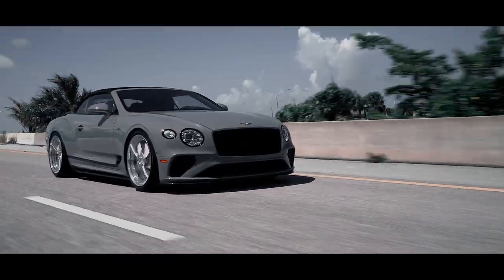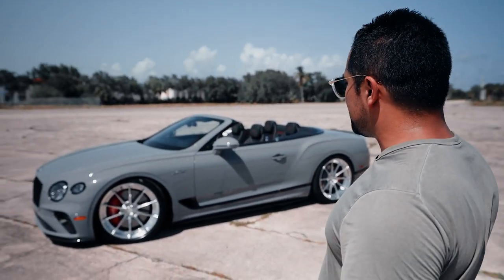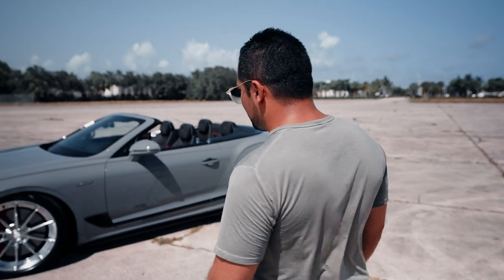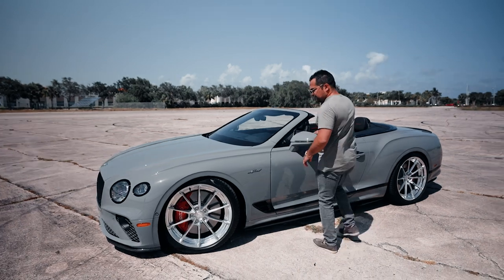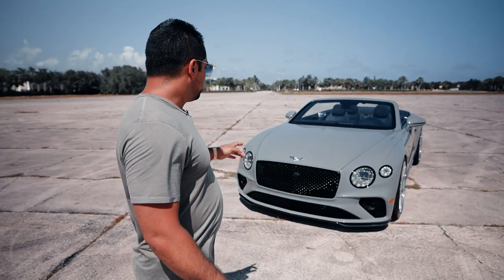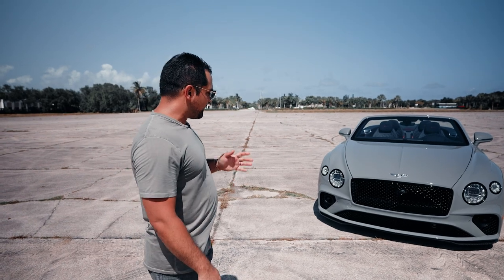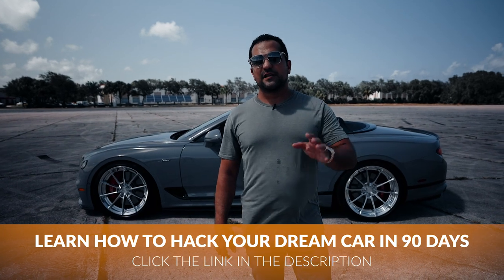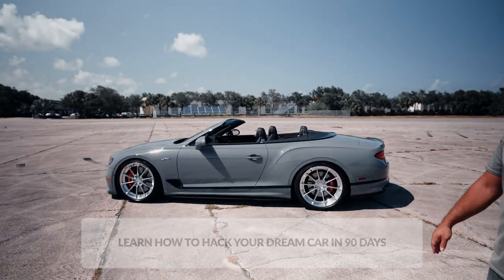Hottest Spec $380,000 Bentley GT Speed with perfect mods.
No words to describe how hot this thing is. Only grunts will do.

Learn how to buy your dream car without huge mark-ups (actually under market value) and own it completely free